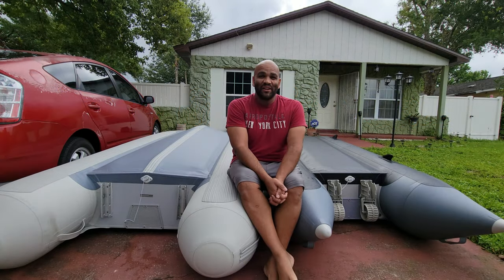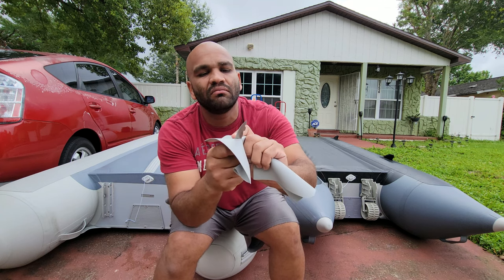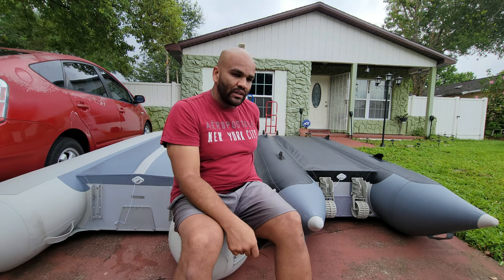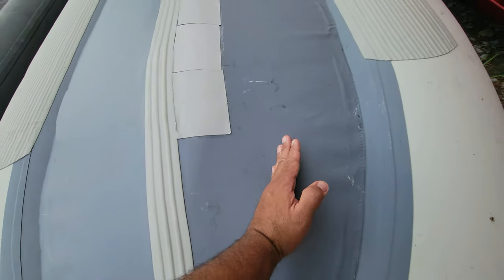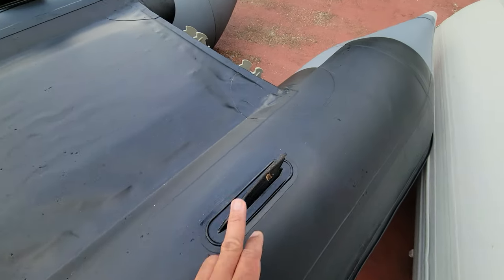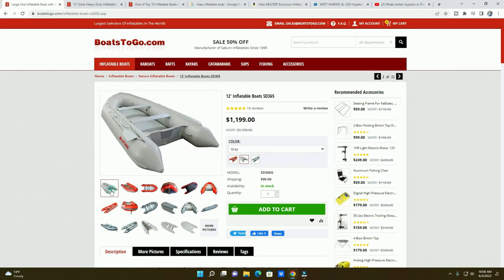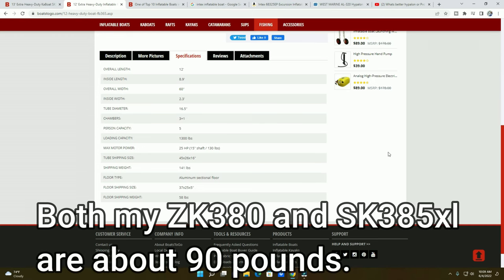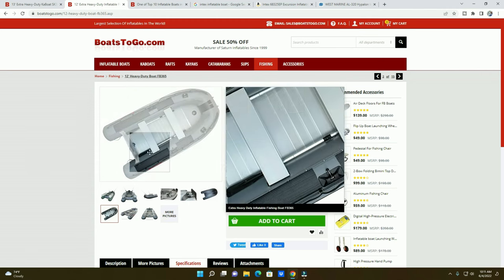How tough are inflatable boats in general?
Hello everyone and thank you for stopping by. A viewer recently asked how tough the inflatable boat floors are so I decided to fulfill that request. I went over the toughness of the floor and the boat in general to give everyone an idea of what to look for when buying one. I hope this video helps everyone who plans on getting an inflatable boat. Later taters!

***Video of me patching up the bottom of my old Saturn BB290 inflatable boat***

If you'll like to support the channel and you happen to shop at Amazon, please use the links below, and any purchase you make "It does not have to be what is listed" will help me make more videos. Thank you all for your support.

***SHOP***
Link to Boatstogo "Using this link helps me to continue making videos"
Inflatable boat repair patch kit
Stand-alone patches
HH-66 Vinyl Cement "Variety of sizes"